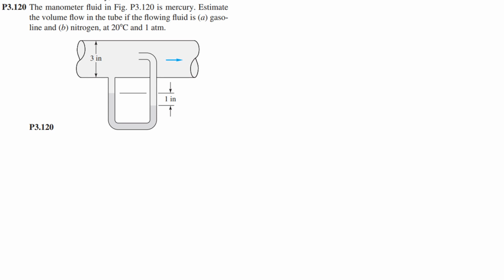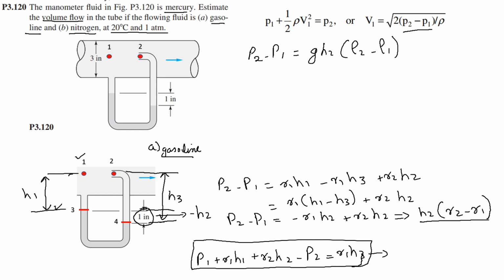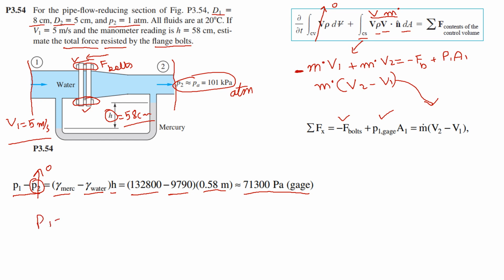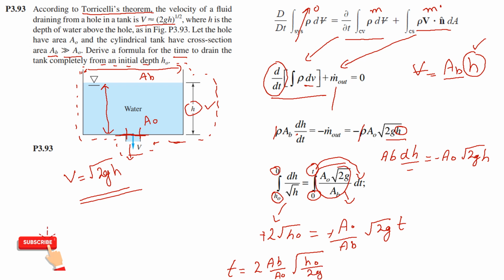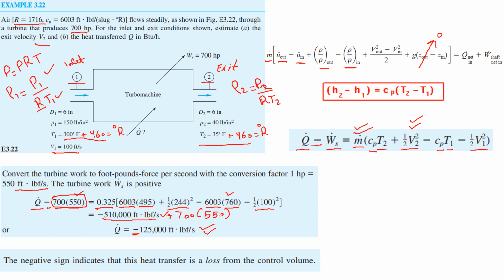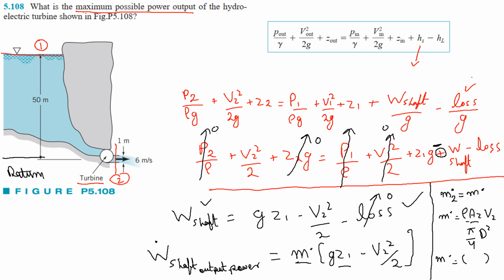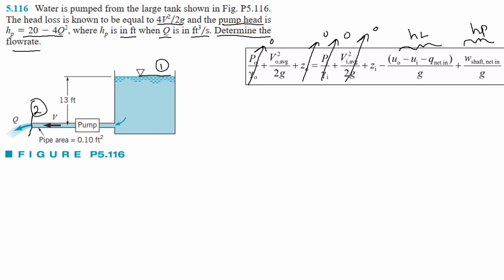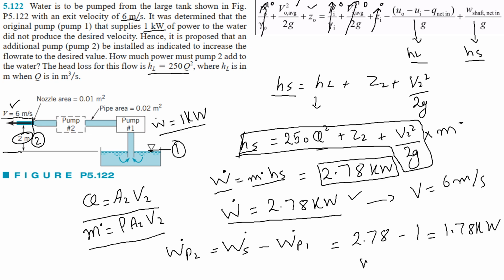Lecture 21 | Reynolds Transport Theorem & Bernoulli`s Equation Numerical | Solution|Energy Equation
Science, Engineering, Mechanical Engineering, Civil Engineering, Fluid Mechanics, Bernoulli's Equation Reynolds Transport Theorem, Numerical, Solutions